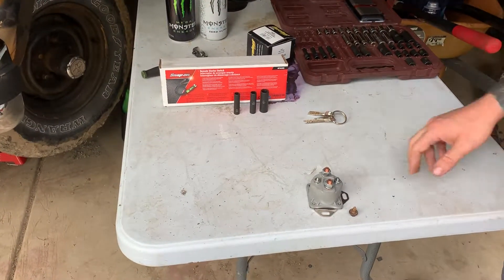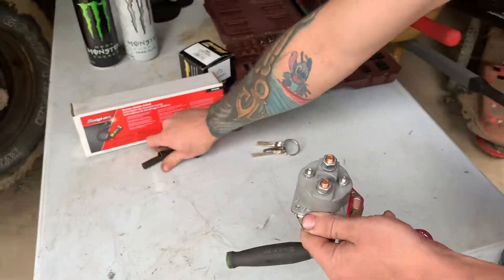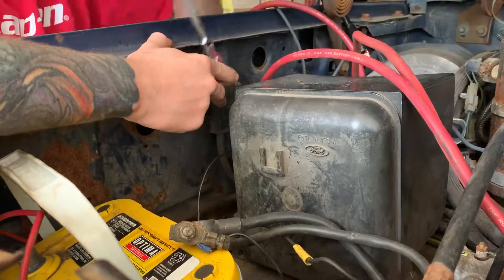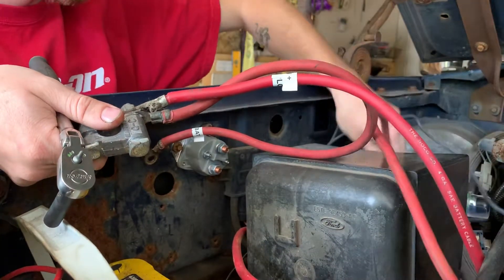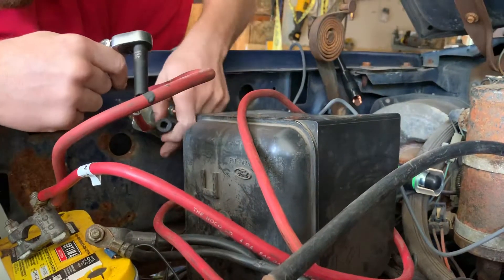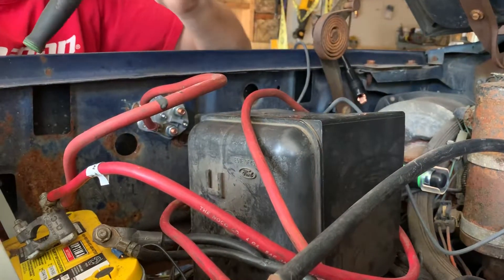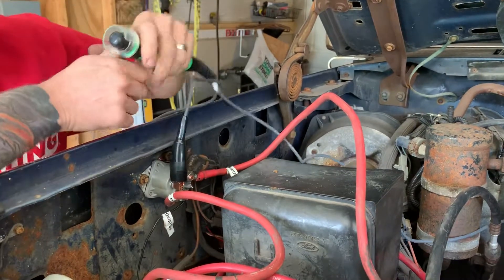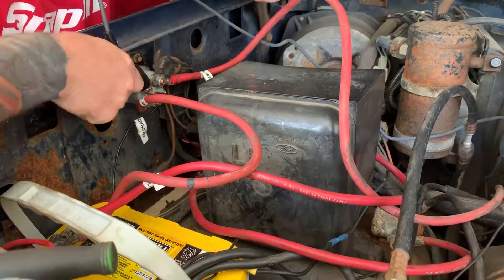Bronco starter solenoid install/fail! Part 1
Busch builds installs a starter solenoid and fails to get it running! Part 1
Busch Builds season 1 episode 3 August 25th 2019